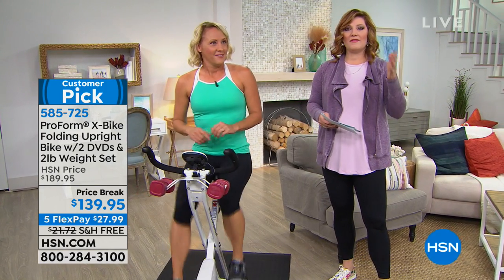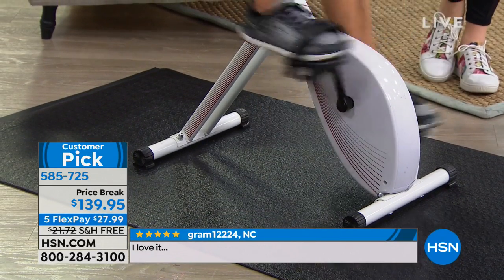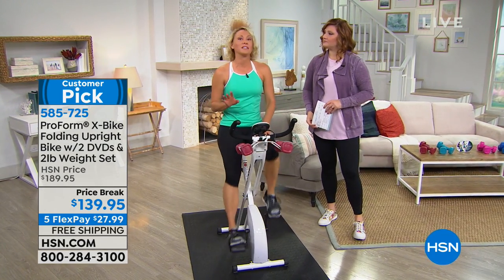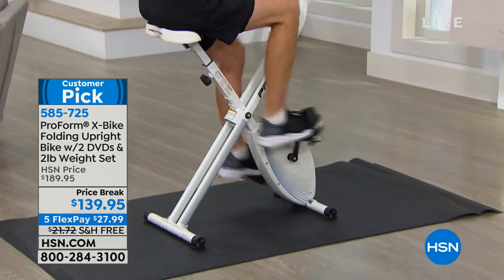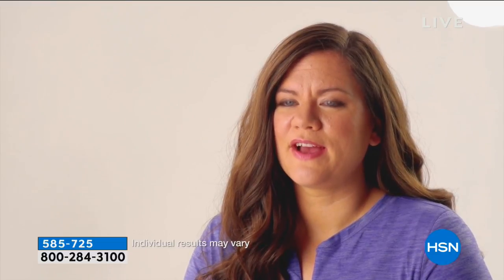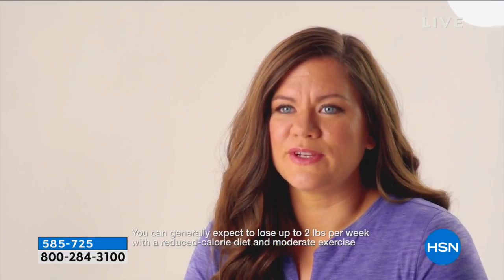HSN | ProForm Fitness 09.22.2018 - 06 AM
Discover fitness, go for the goal, we're your guide on the journey to a fit and feel good lifestyle.Proform equipment has been empowering people around the world with in-home fitness since 1987. They're a trainer,competitor,engineer,fan,and teammate.